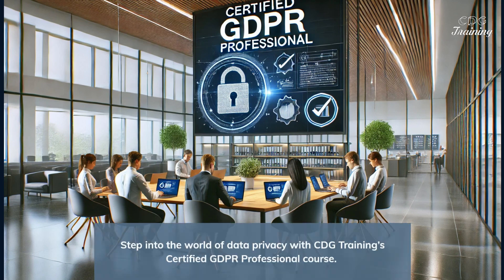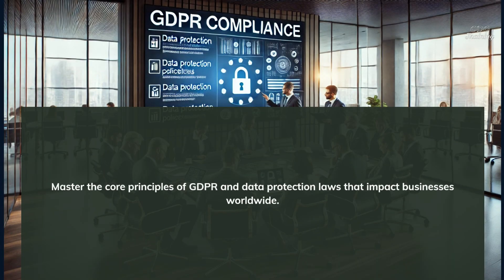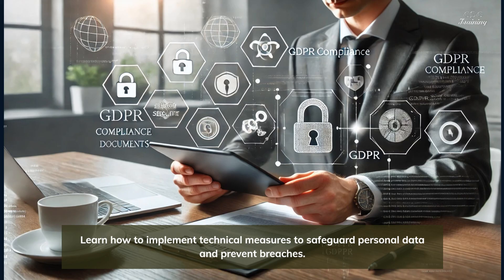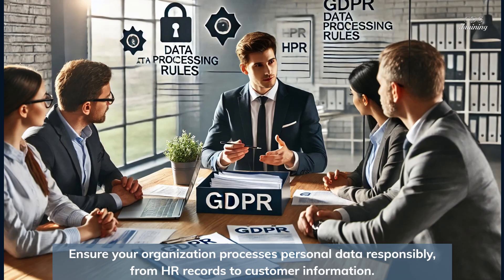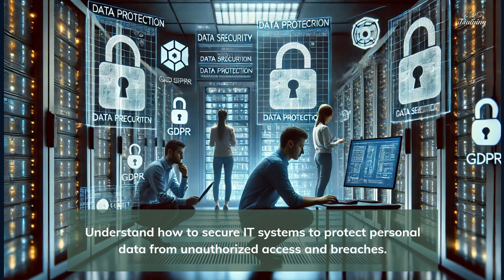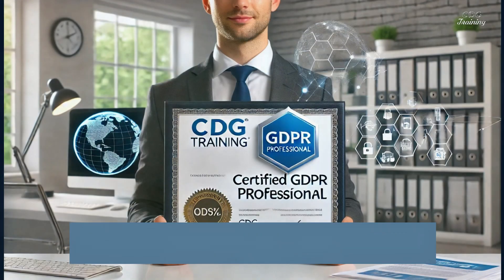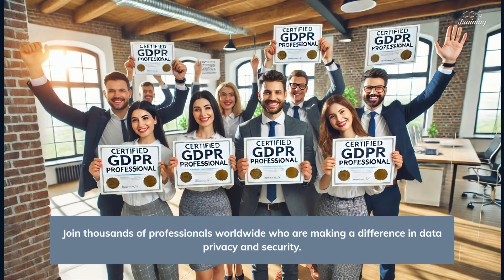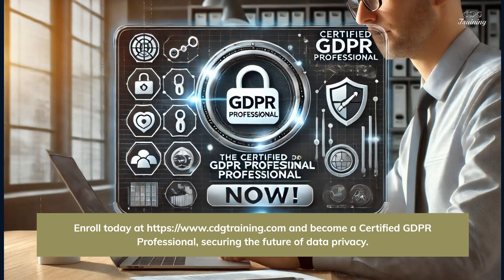Become a Certified GDPR Professional with CDG Training Private Limited | Get Course Link Below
Certified GDPR Professional Course

Are you ready to take your data protection knowledge to the next level? CDG Training Private Limited offers the Certified GDPR Professional Course, designed for individuals seeking a deep understanding of the General Data Protection Regulation (GDPR) and how to implement it effectively within their organization.

Our course covers the GDPR principles, key compliance strategies, data processing, risk management, and how to protect personal data while adhering to privacy laws. As an ISO 17024-compliant personnel certification body, we ensure you receive the highest level of training and certification. Whether you're a privacy officer, compliance professional, or business owner, this course provides the essential knowledge and tools to ensure your organization is GDPR-compliant.

Company: CDG Training Private Limited